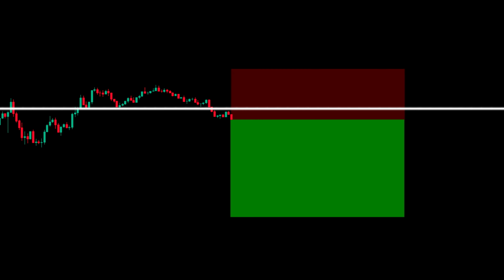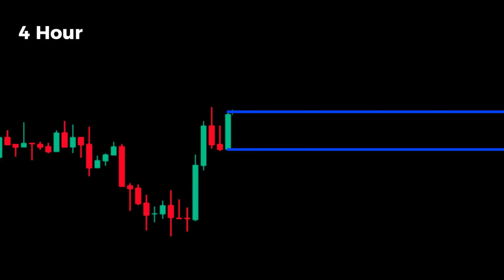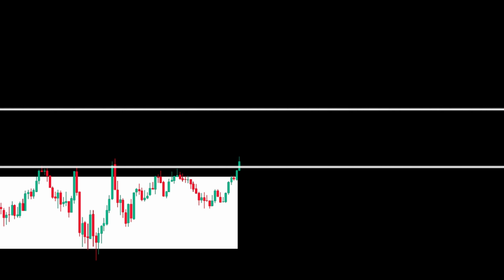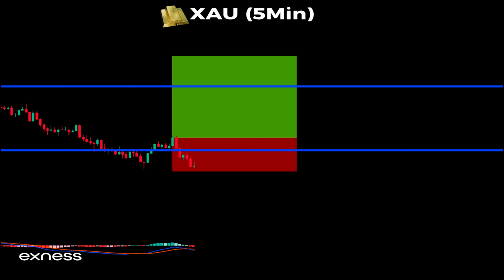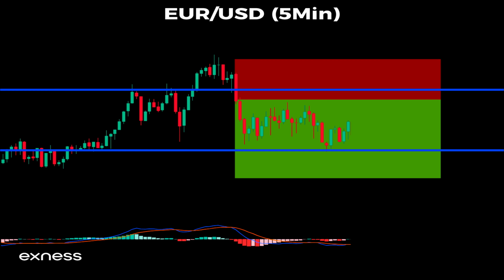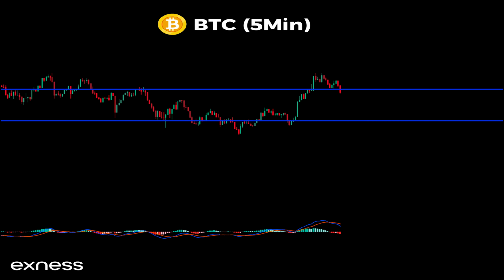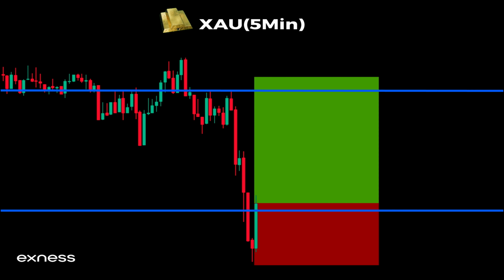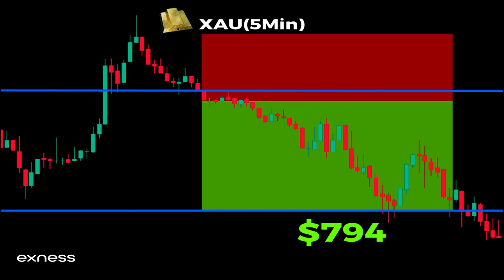I Found it: The Perfect 5 Minute Scalping Strategy (86% Win Rate)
In this video, I put the “One Candle” Scalping Strategy to the test and see exactly how it behaves in real market conditions.

🏛️ Start trading with as little as $20 with Exness 👉

📊 TradingView link for bonus and discount 👉

This is the kind of setup traders talk about behind closed doors because of how fast it moves and how precise the entries can be.

I break down the logic, the entry criteria, the risk management, and what actually happens when you trade it live instead of just reading about it online. No hype, no fluff, just a real test of a strategy that gets a lot more attention than most traders realize.

Watch closely and decide for yourself whether this strategy is truly worth trading.

Timestamps -
00:00 Intro
00:19 Strategy breakdown
00:54 Strategy setup
03:07 Trading platform
03:23 Live trading examples
10:33 Trading psychology